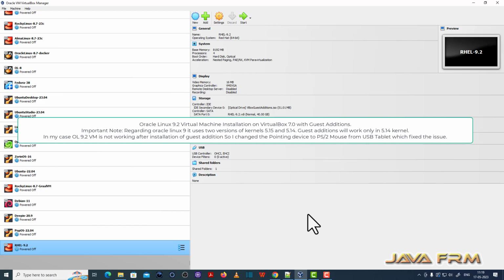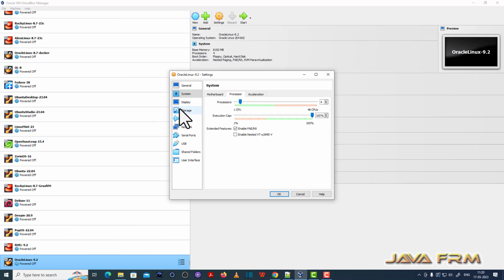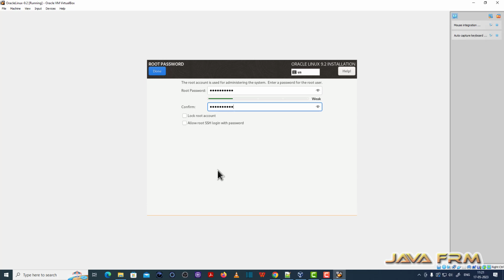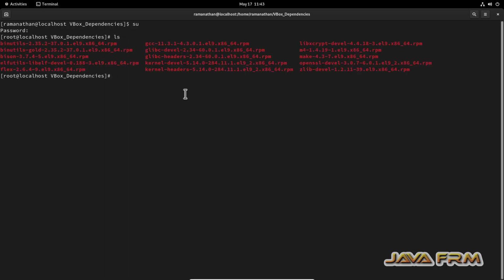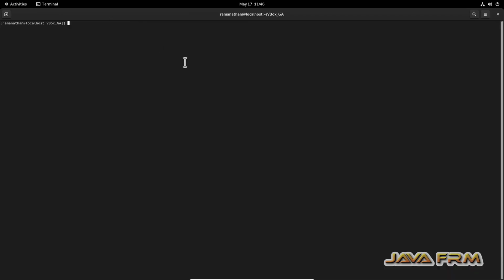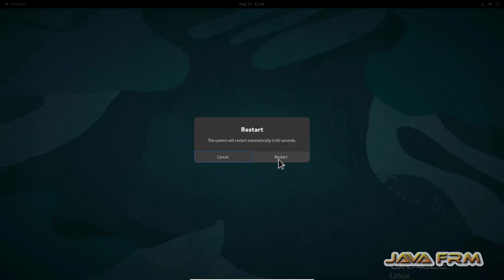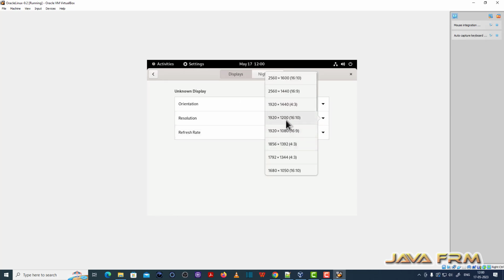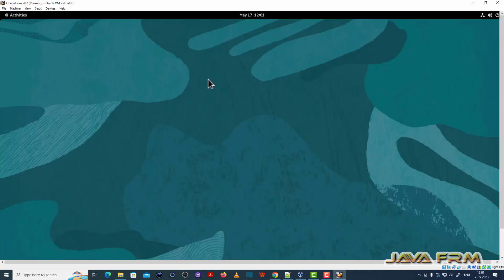Oracle Linux 9.2 Virtual Machine Installation on VirtualBox 7.0 with Guest Additions Step by Step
In this video we are going to see how to install Oracle Linux 9.2 on VirtualBox 7.0 and install Guest Additions.
Oracle Linux 9.2 is the latest major release from Oracle. In this video we shown
1. how to install dependencies for guest additions
2. install guest additions from VBoxGuestAdditions.iso
3. how to enable Shared Clipboard.

Below RPM packages are installed as dependencies required for VirtualBox Guest Addition Software.

All above mentioned dependent rpm packages are available in Oracle Linux 9.2 DVD BaseOS/Packages and AppStream/Packages Directory.
Important Note: Oracle Linux 9 comes with two linux kernels 5.15 and 5.14 and I have chosen 5.14 to install guest additions.